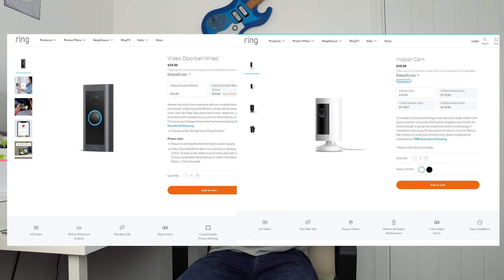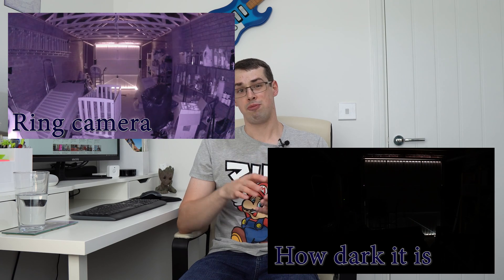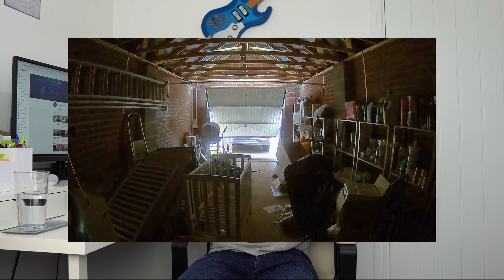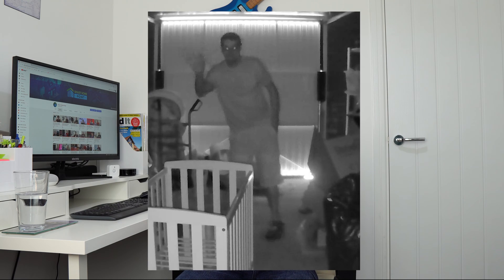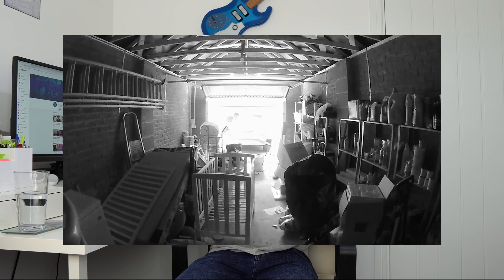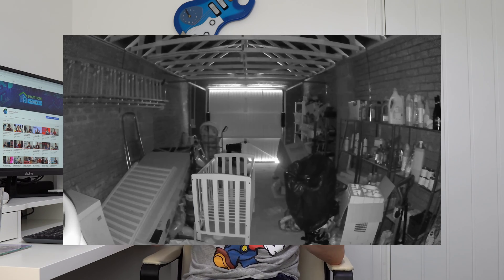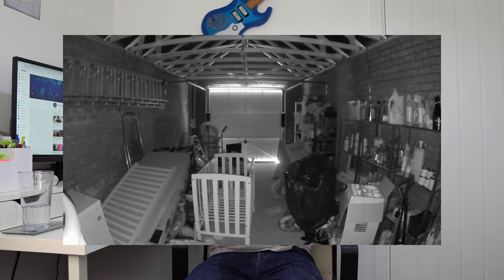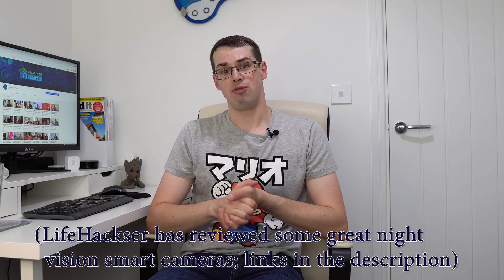Ring Doorbell and Camera Night Vision (What You Need To Know)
Since most crime happens at night, a high quality night vision mode is really critical for your security system. As a result I wanted to shoot this video and talk through the pros and cons of Ring's night vision mode, and also discuss how it works.

I also explore Ring's color night vision mode, and whether this is any good.

0:00 Intro
1:11 How Ring's night vision mode works
3:00 No lux control
3:29 Color night vision
4:18 Summing up

Both videos cover night vision mode, and they perform better than Ring's cameras overall.

The IR cut filter example from the video is the following (this isn't the device used in Ring cameras):